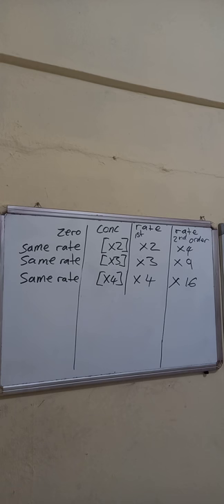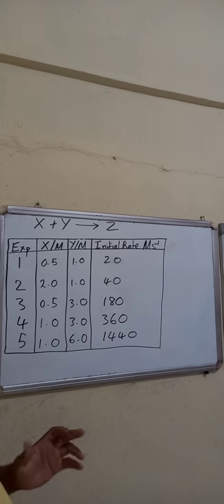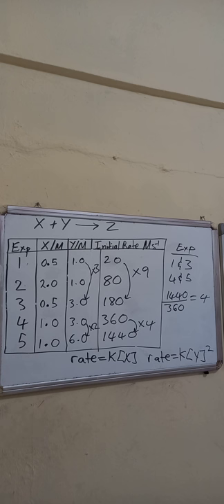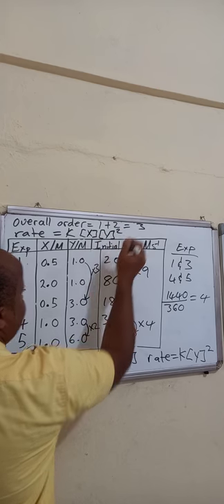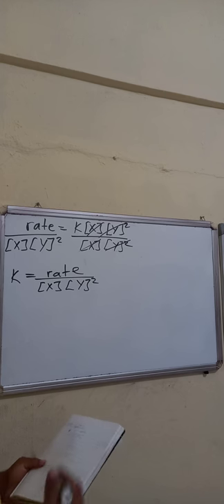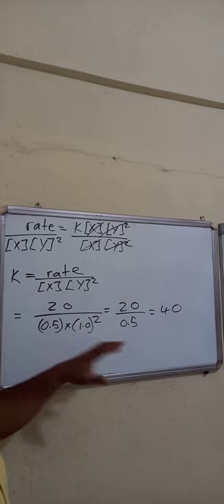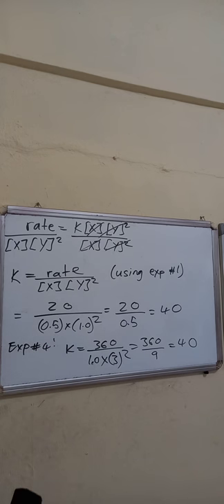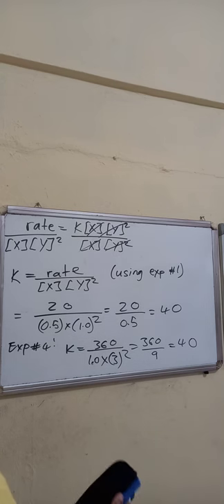Rates of Reaction-Order of Reactions Part 2 (CAPE CHEM UNIT 1)